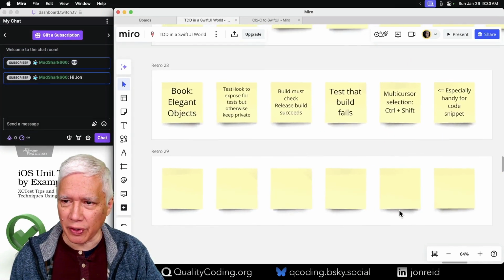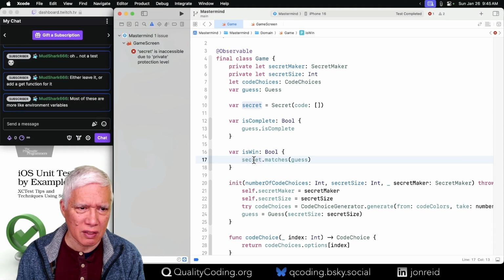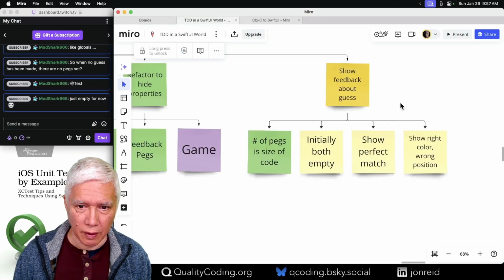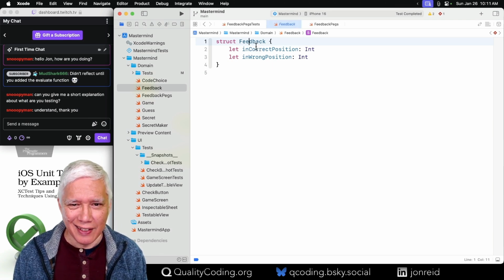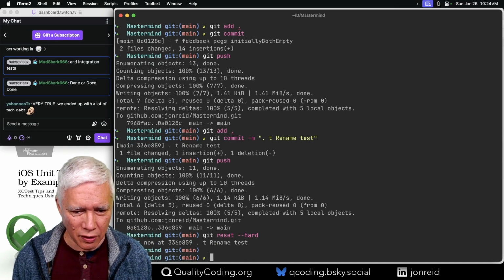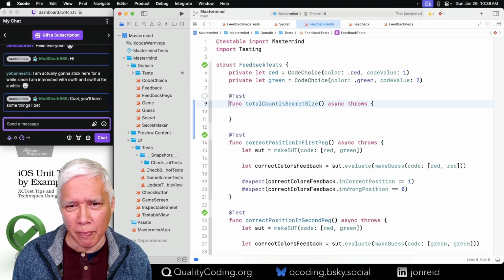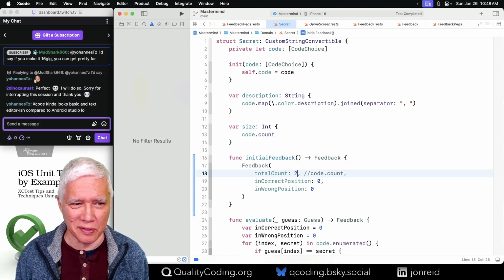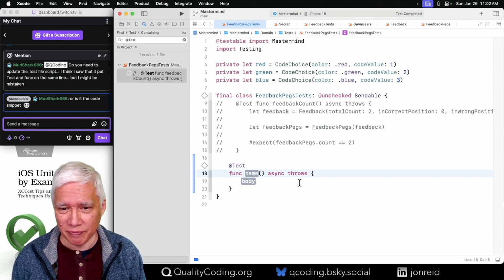TDD: Fixing the Design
A LiveCoding series doing TDD in SwiftLang with SwiftUI. at 9:30am PST, 17:30 UTC